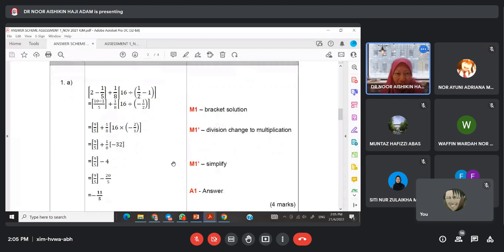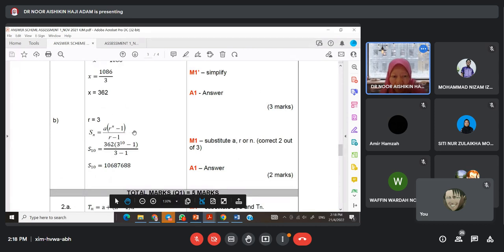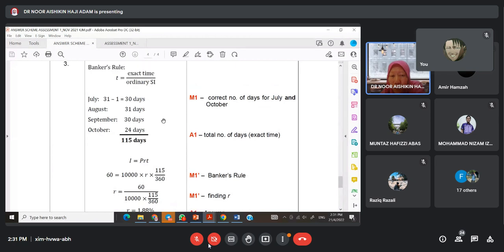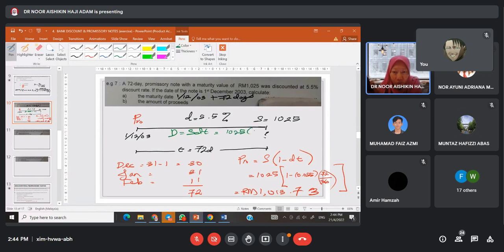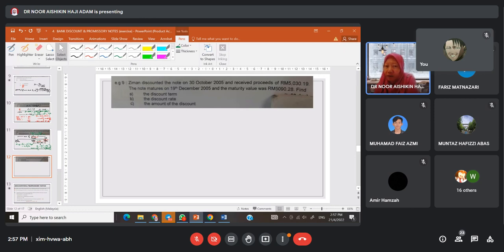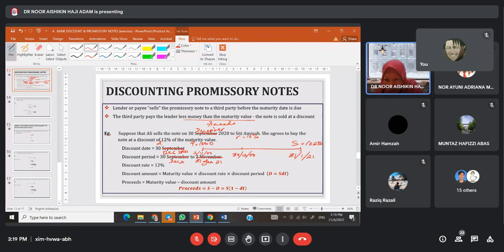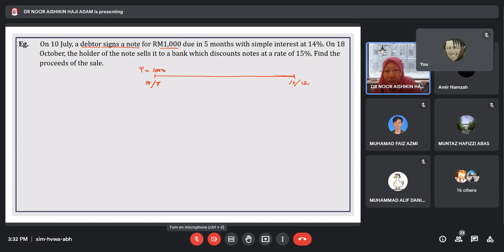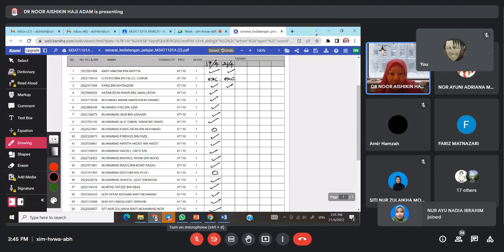MATH112 Promissory Note 4/21/2022